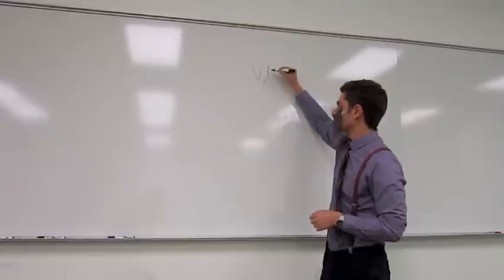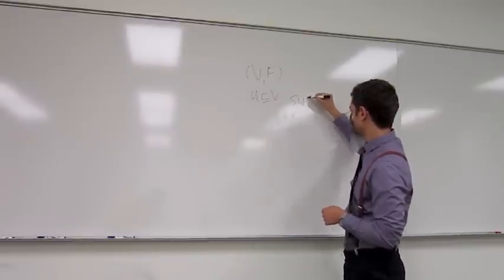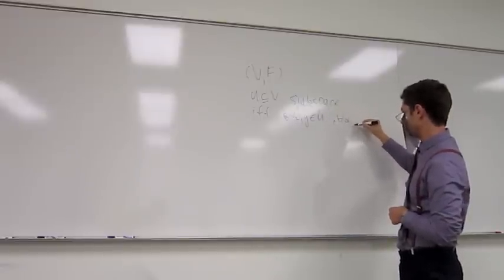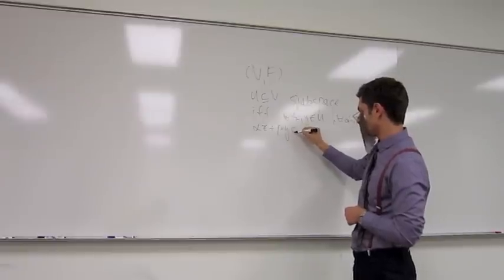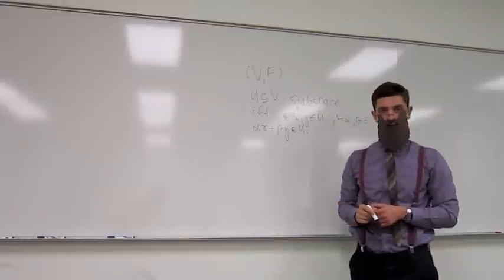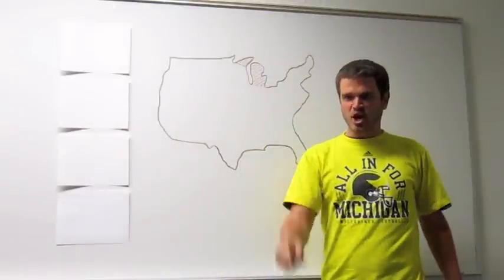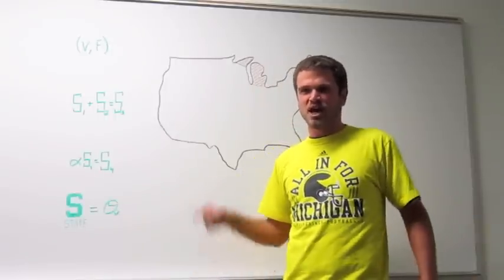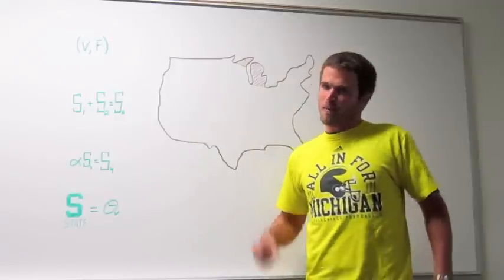06 Subspaces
Linear Systems Theory:  Subspaces